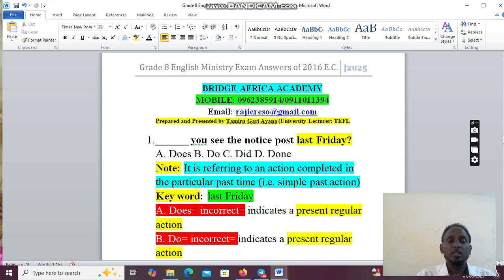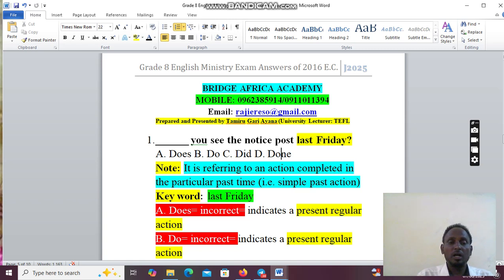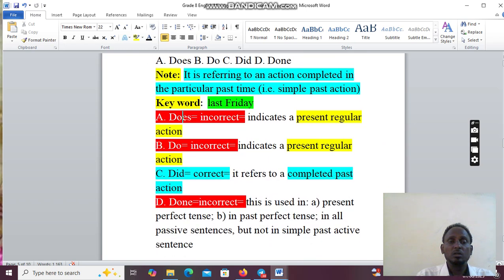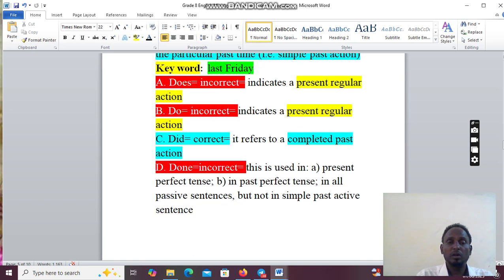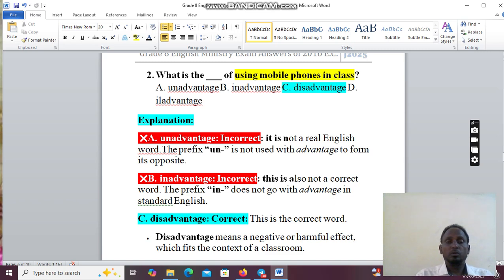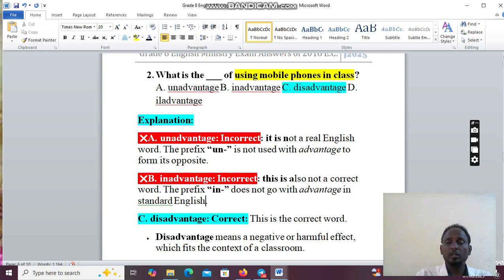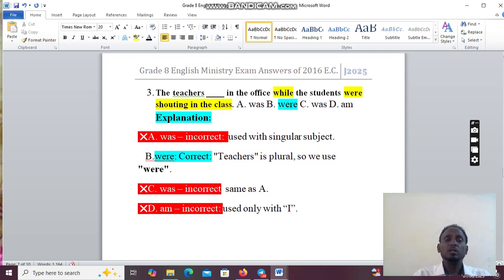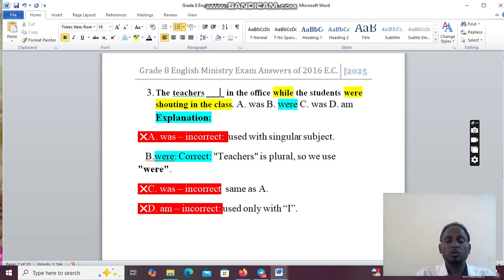Grade 8 English Ministry Exam Answers of 2016 Exam: Part 6